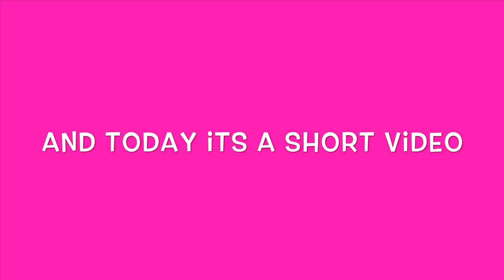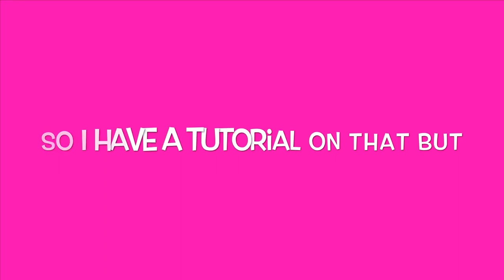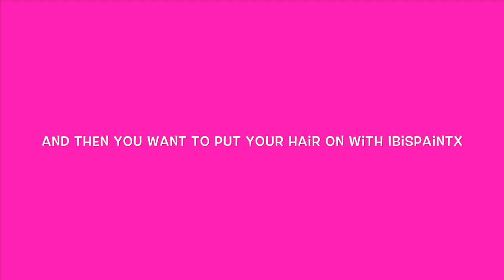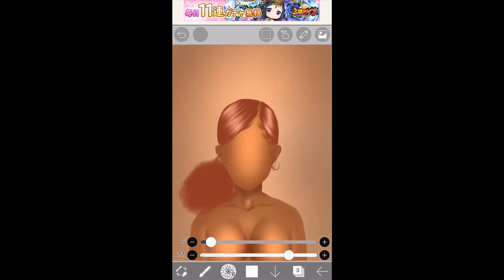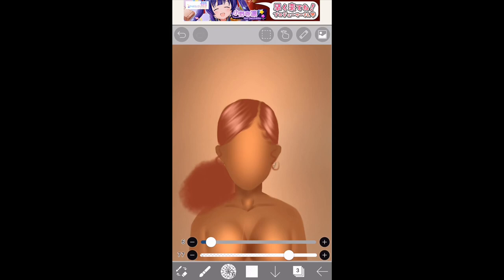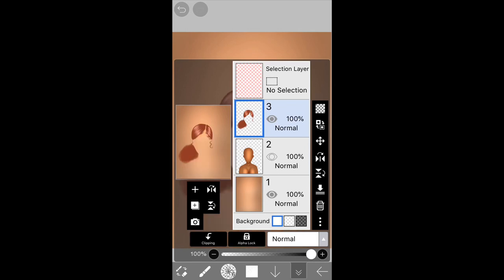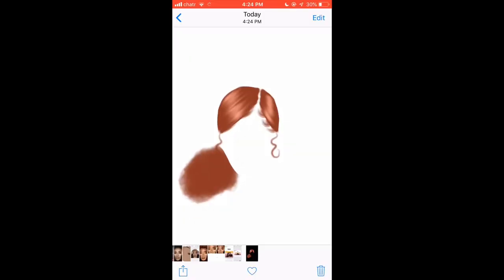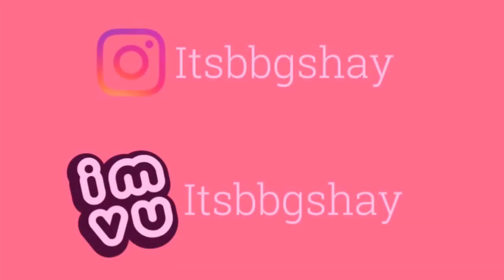How to transfer your wig edit to your avi using IbisPaintx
Imvu-Itsbbgshay